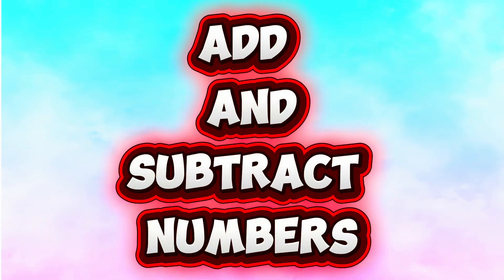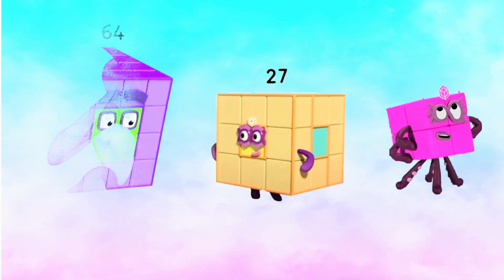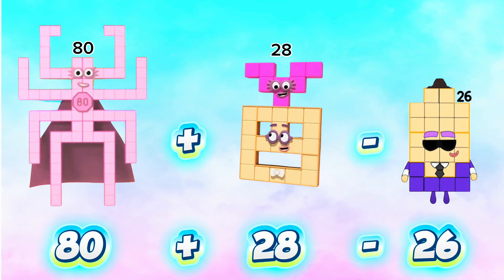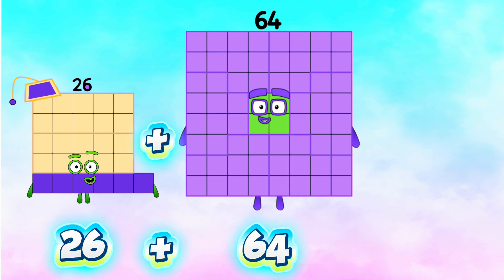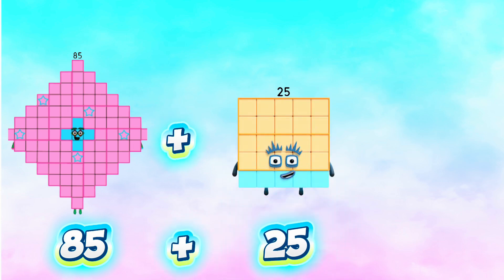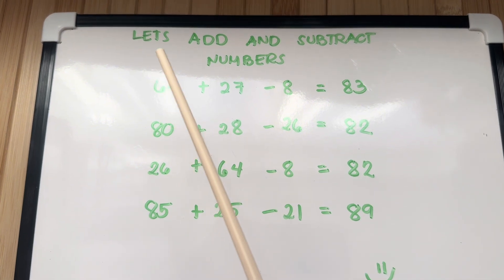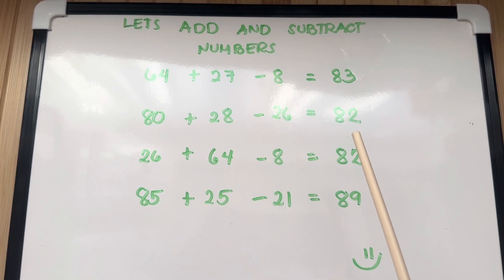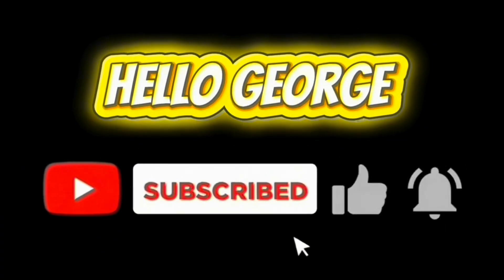NUMBERBLOCKS ADDITION AND SUBTRACTION | LEARN TO ADD AND SUBTRACT NUMBERS | hello george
NUMBERBLOCKS ADDITION AND SUBTRACTION | LEARN TO ADD AND SUBTRACT NUMBERS
Amazing day numberblocks friends and to all subscribers around the world. Will you join me to learn addition and subtraction with numberblocks.